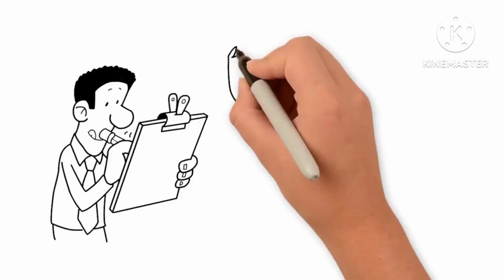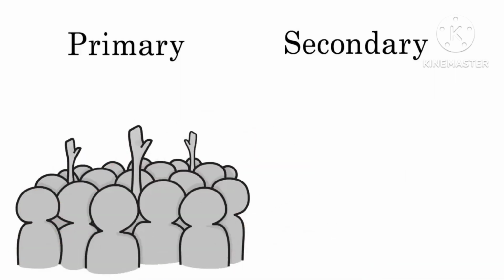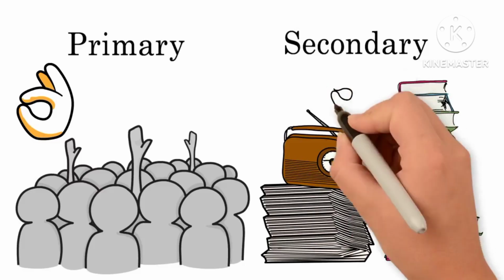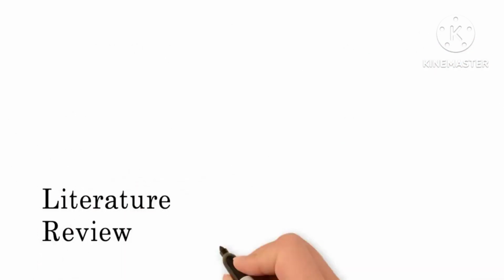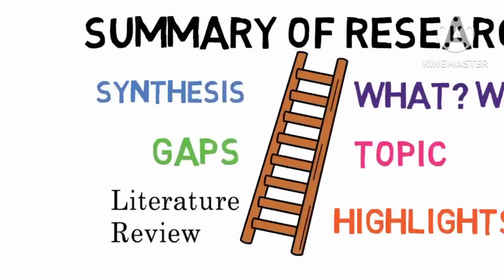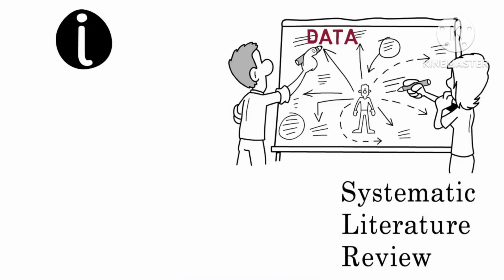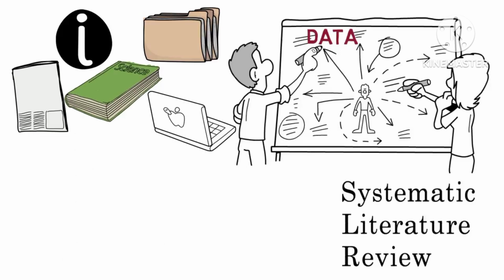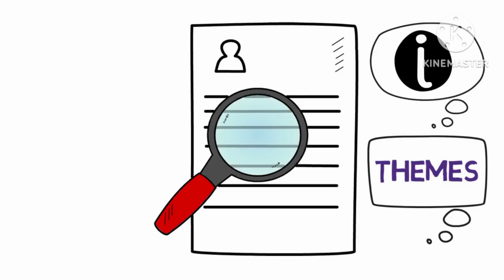Conducting a Systematic Literature Review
The distinction between a systematic literature review and a literature review can often be confusing. This video distinguishes between the two and summarize...
French subitles provided by CPP-PREV // Comment mener une revue systématique? (